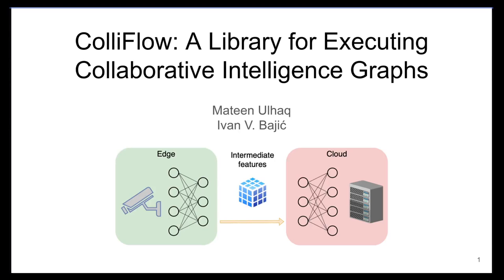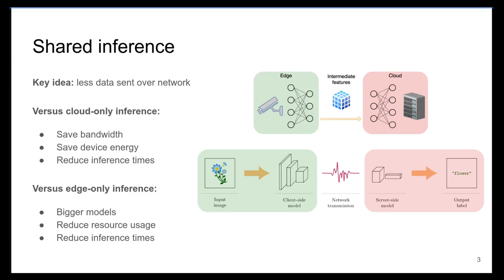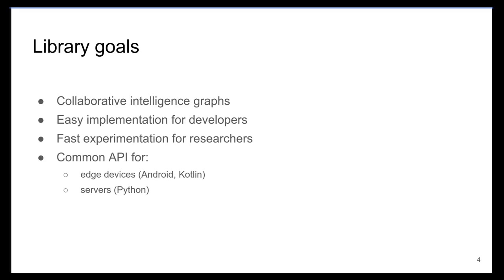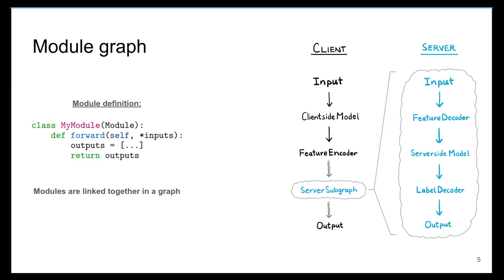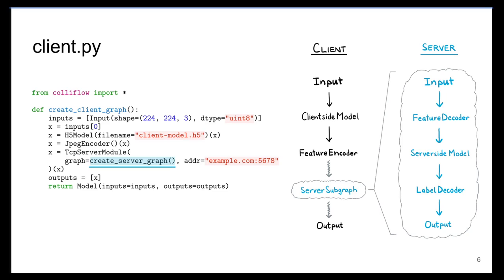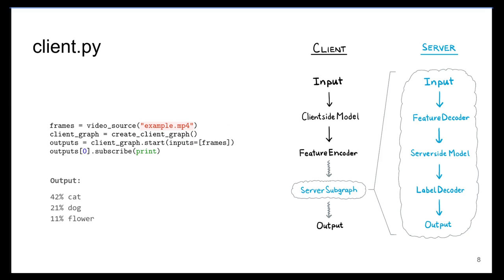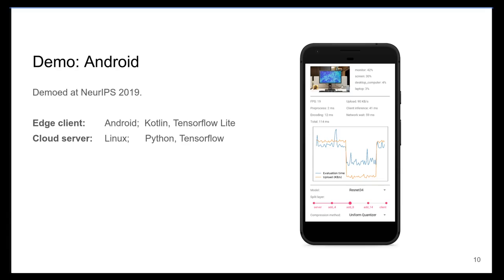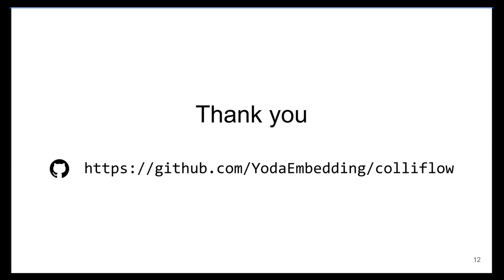NeurIPS 2020: ColliFlow: A Library for Executing Collaborative Intelligence Graphs (Presentation)